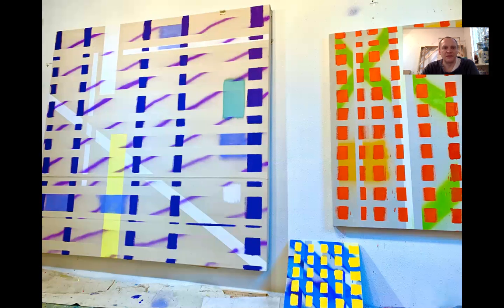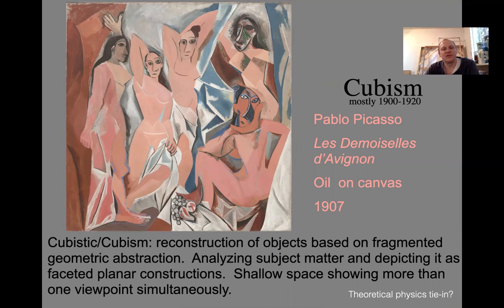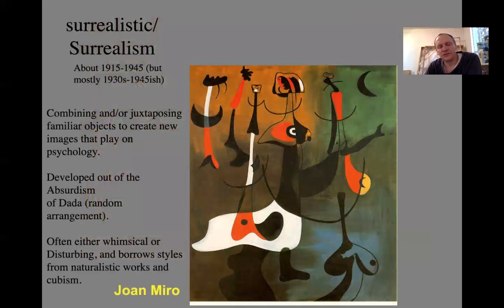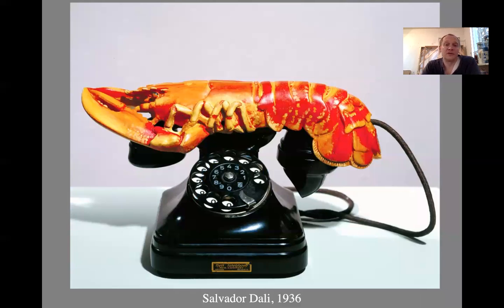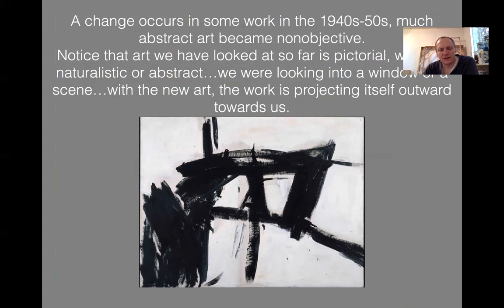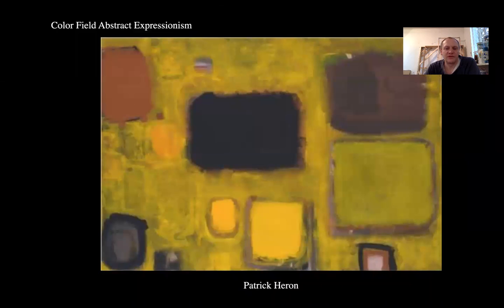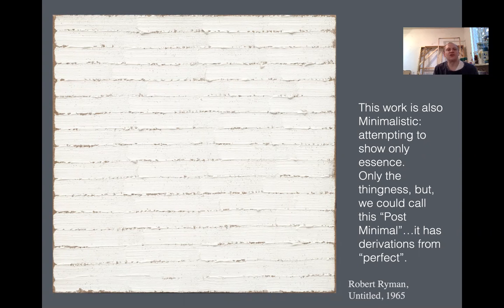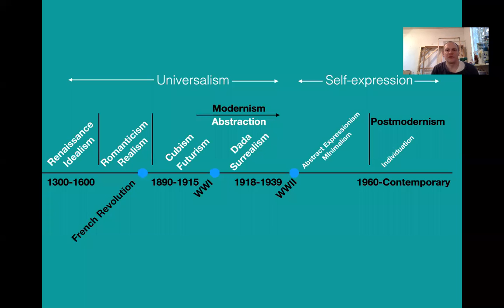Art Appreciation: Style, part 3...Abstraction